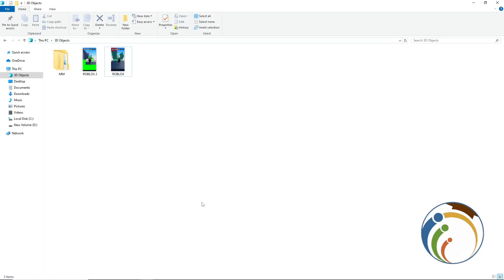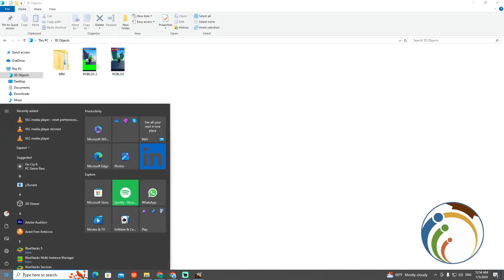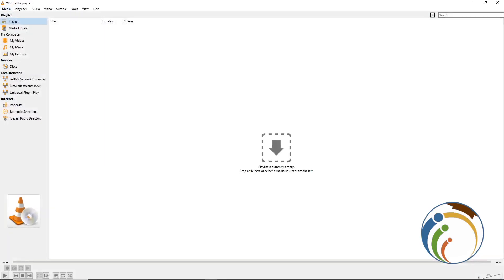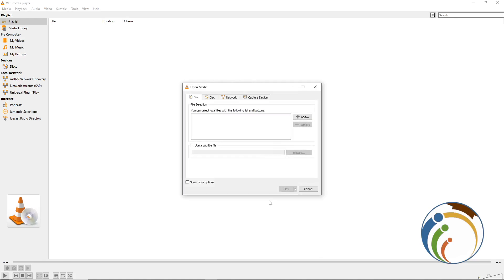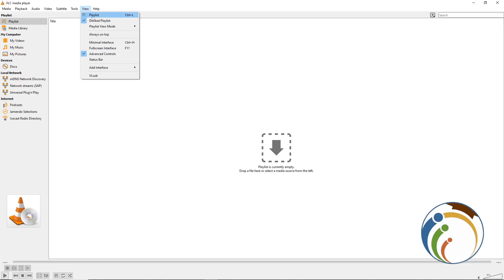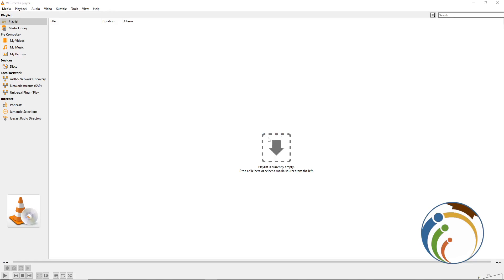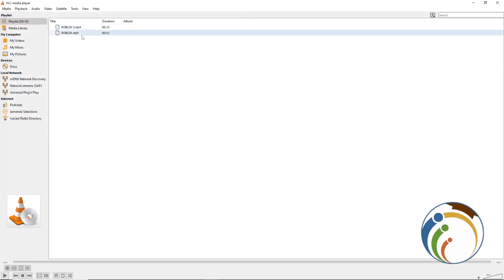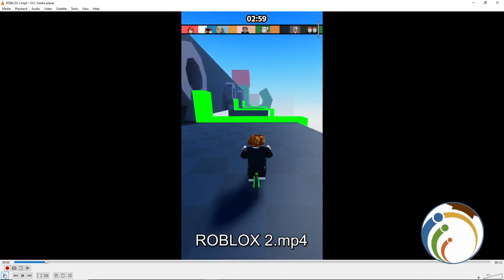How to Create and Save Playlist in VLC Media Player In 2024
Unlock the full potential of VLC Media Player by mastering the art of creating and saving playlists. This comprehensive guide provides easy-to-follow instructions to help you organize your media files and enjoy seamless playback. Learn how to compile your favorite songs, videos, and podcasts into personalized playlists and save them for future use. Enhance your media management skills and elevate your VLC experience with these essential tips.